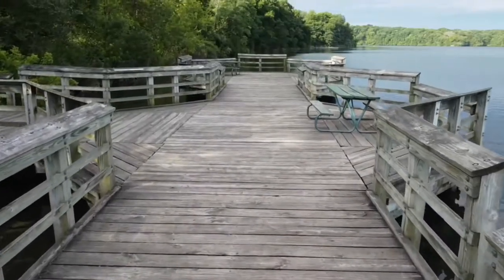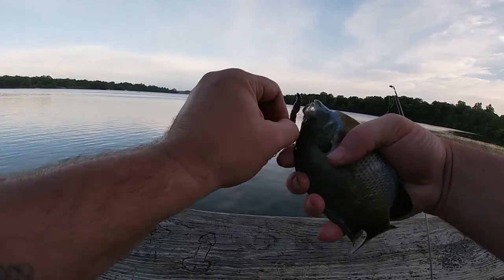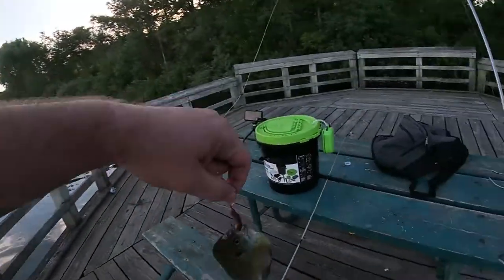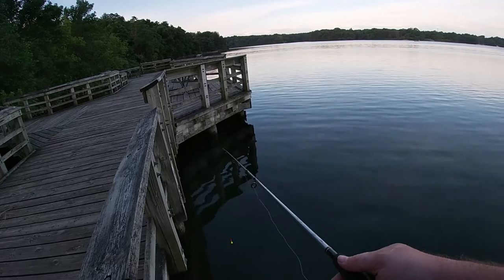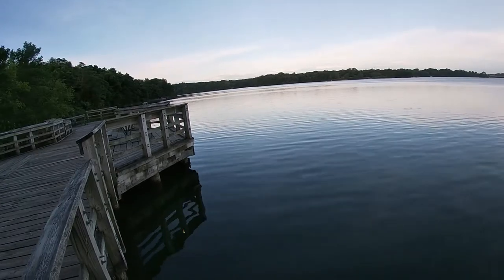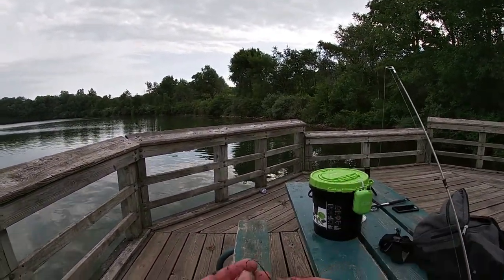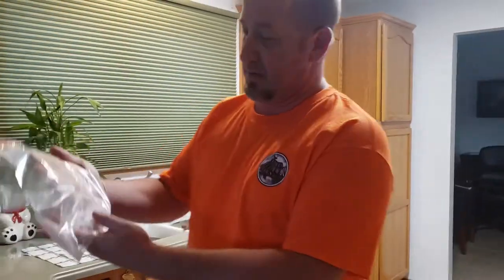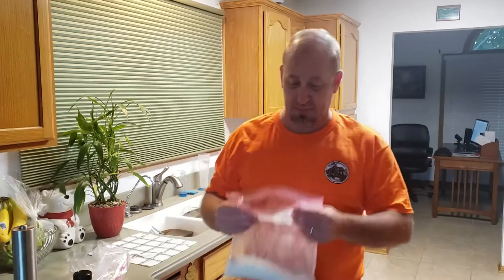Got out EARLY for a BLUEGILL Catch and COOK! (V2)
Got out early this morning for a BLUEGILL SESH so I could get out and catch DINNER

Swim Baits:

Whoper Plopper:

Equipment Used:
Samsung Galaxy S9
Gopro- Hero7  White